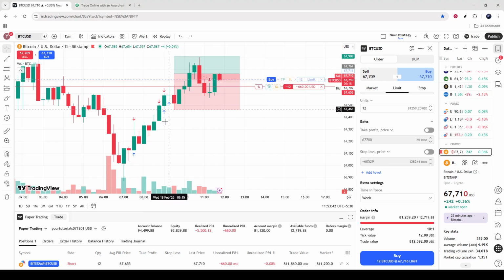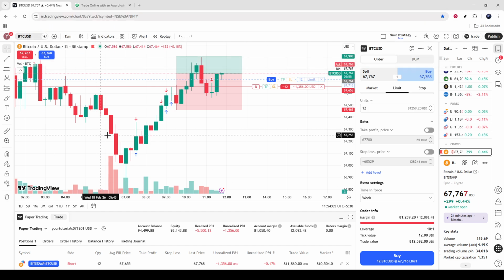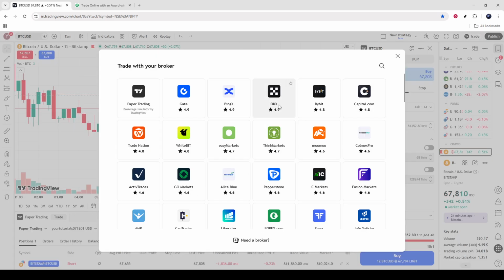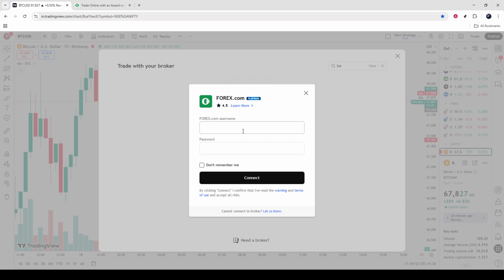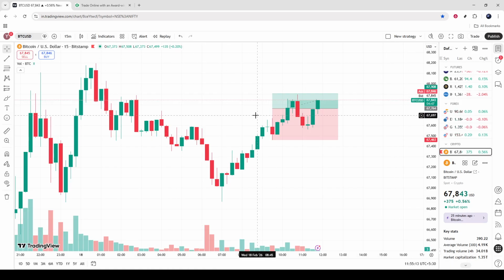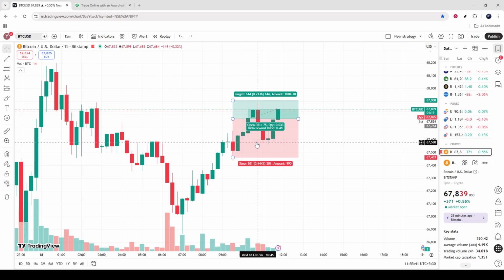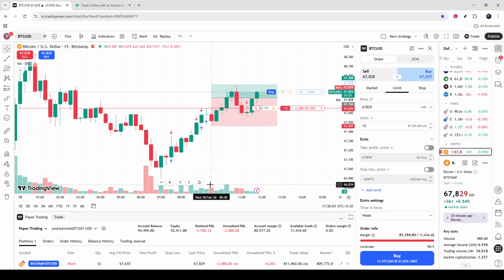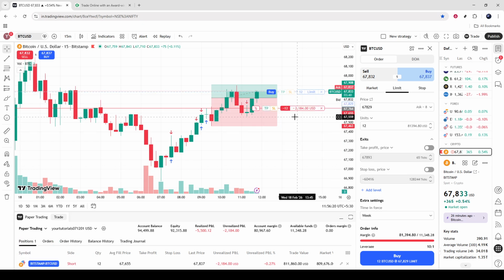How To Connect Your FOREX.com Account To TradingView – Easy Guide (2026)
Connecting your FOREX.com account to TradingView allows seamless forex trade execution from advanced charts. This tutorial shows how to link accounts and verify successful integration.

⏱️ Timestamps:
0:00 – Introduction
0:40 – Open Trading Panel
1:20 – Select FOREX.com broker
2:00 – Enter login credentials
3:00 – Authorize connection
4:00 – Place a test trade